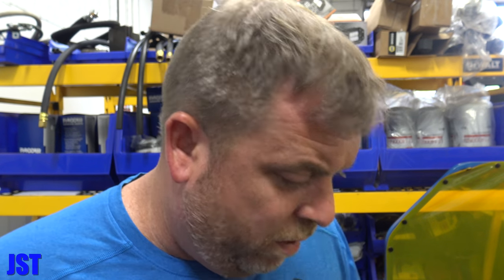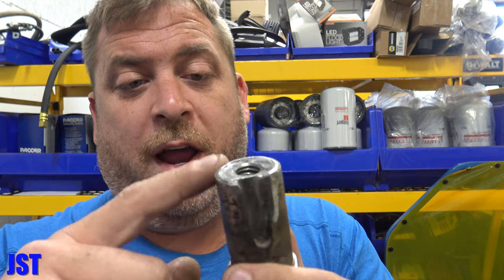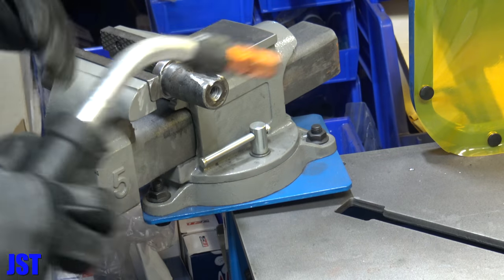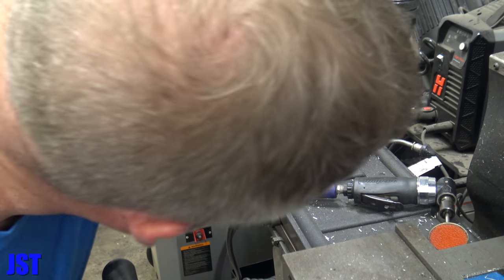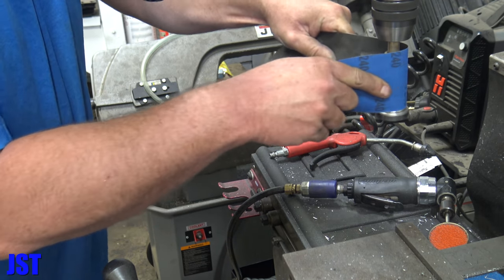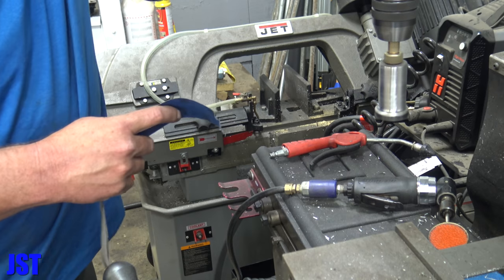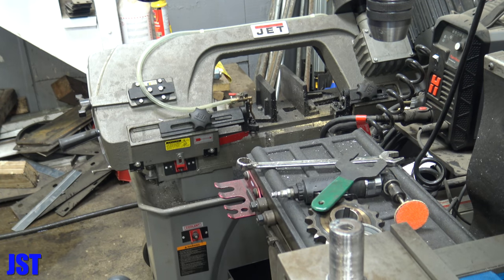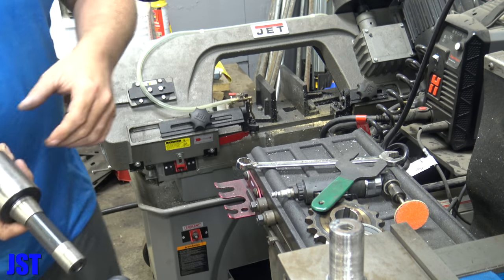BOBCAT BROOM REPAIR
This video is about BOBCAT BROOM REPAIR